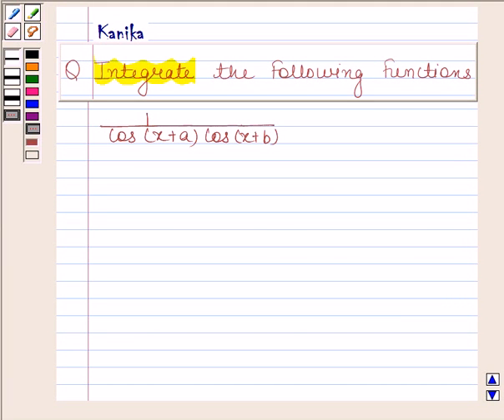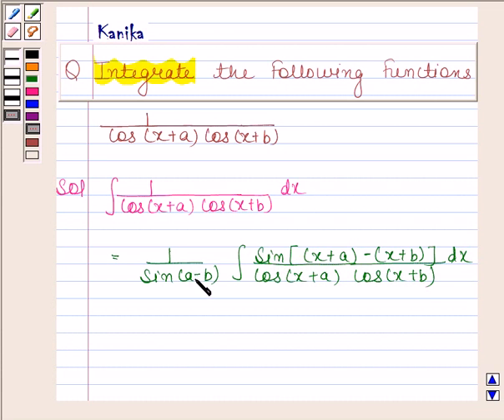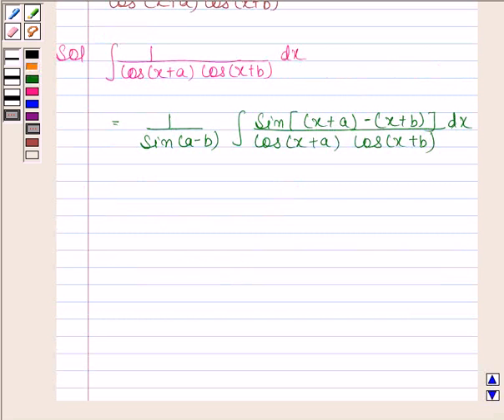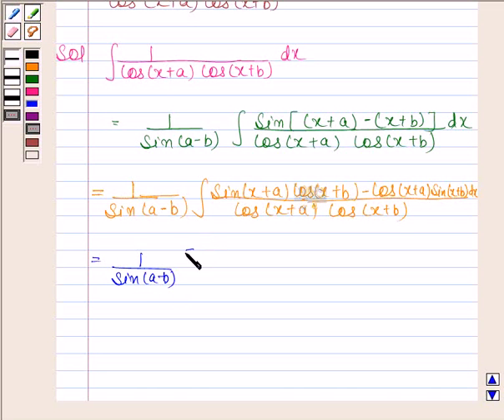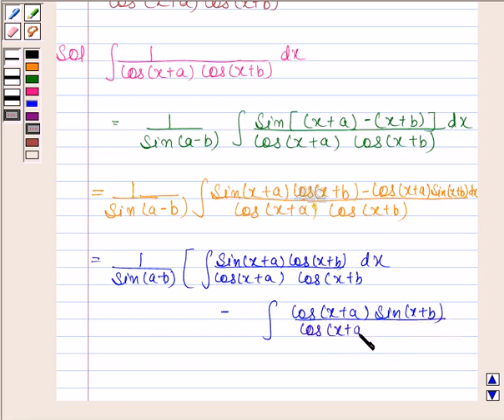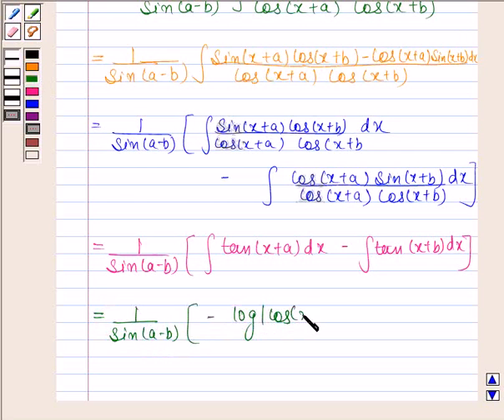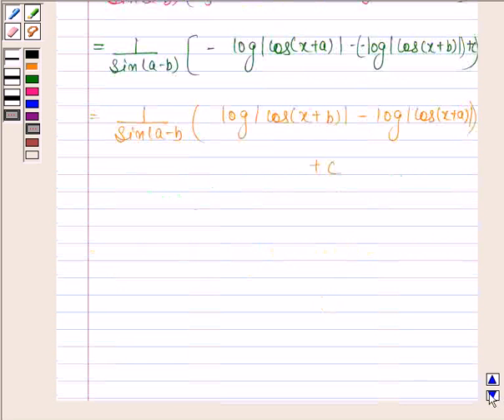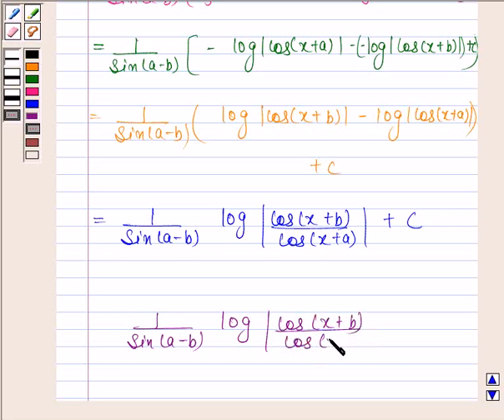Maths XII NCERT 2007 7 Misc 11